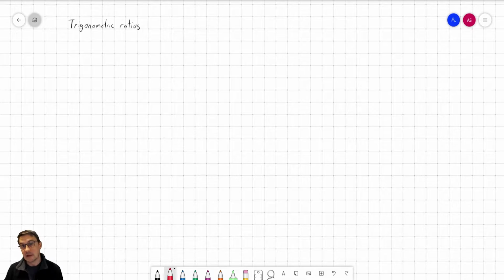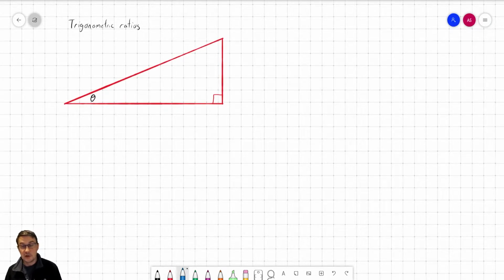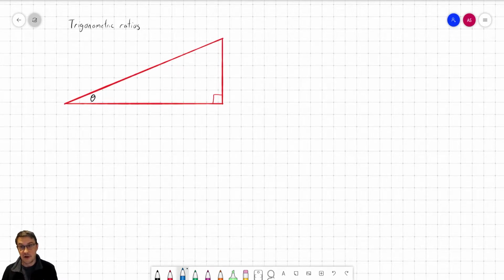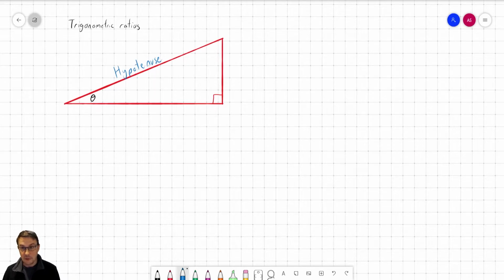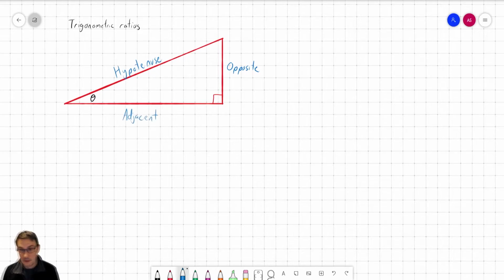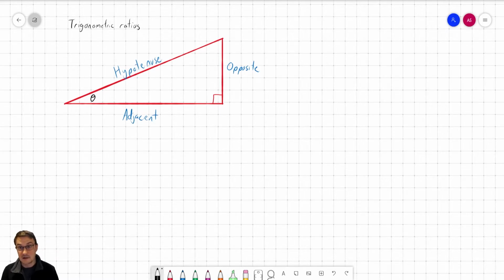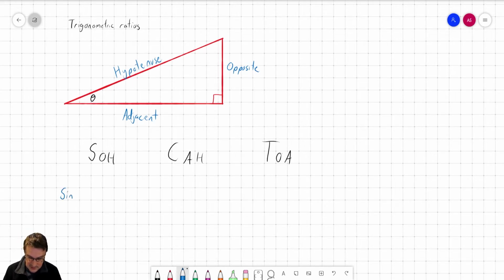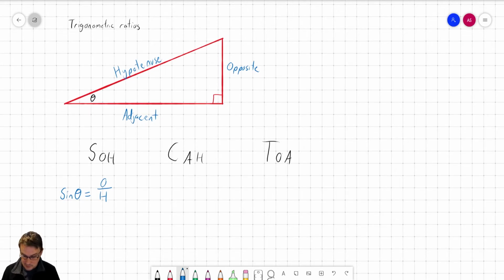Trigonometry - part 1